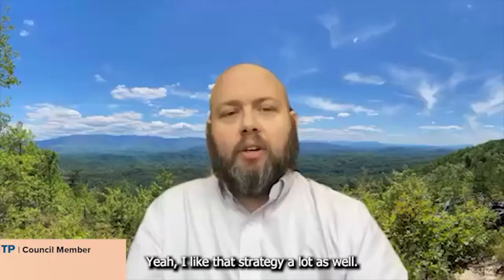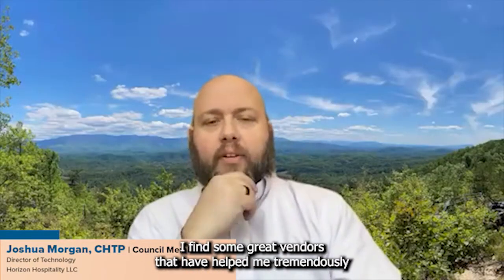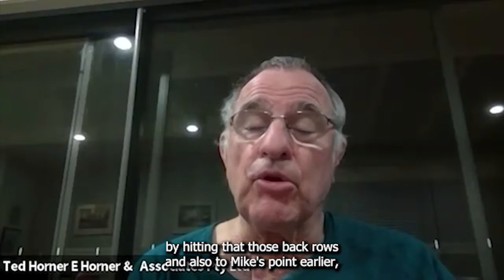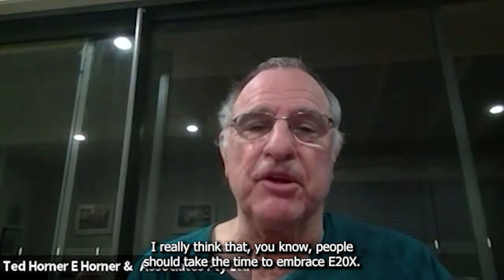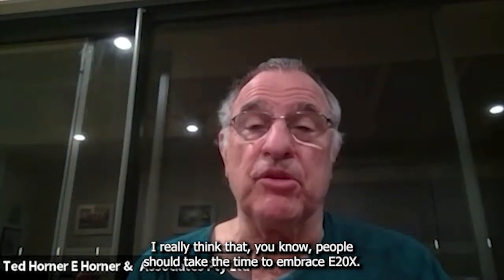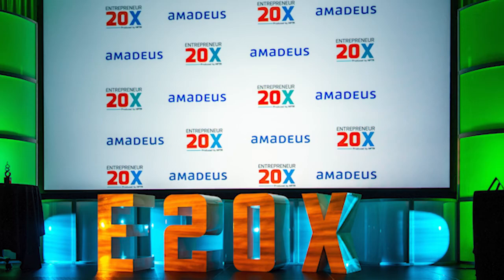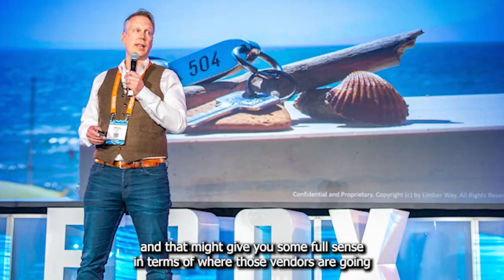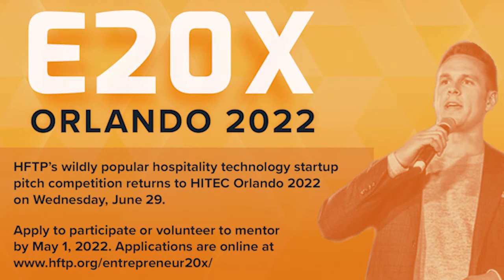Tips to Navigate the HITEC Exhibit Hall this June at HITEC Orlando 2022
Need advice on how to navigate the world's largest hospitality technology showcase, coming for three days this June to the Orange County Convention Center in Orlando, Florida? The HITEC Advisory Council offers their advice on how to make the most of your time as you explore 300+ of the world's top industry vendors, all brought together in one place at the HITEC Exhibit Hall. and stay tuned for more videos.